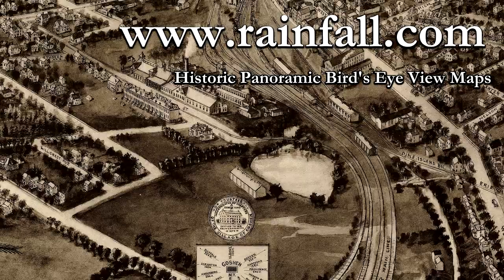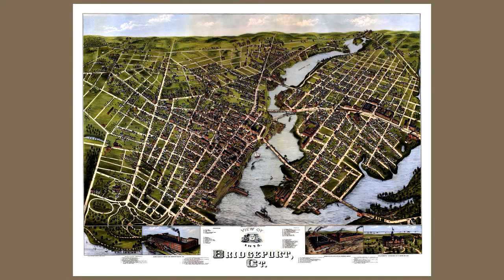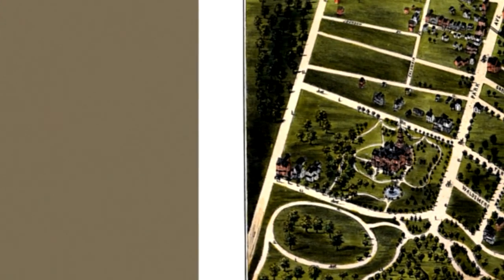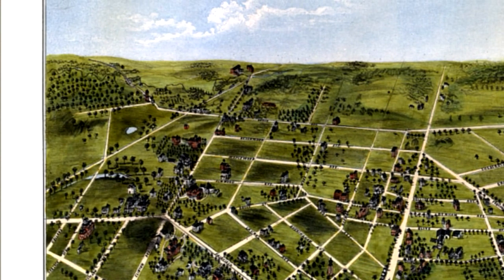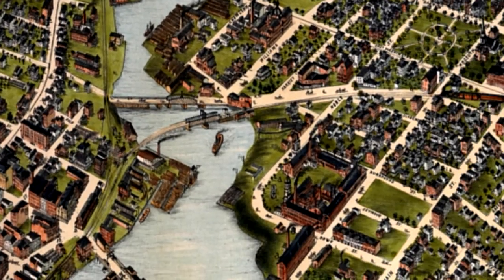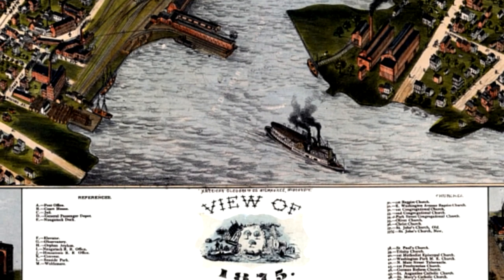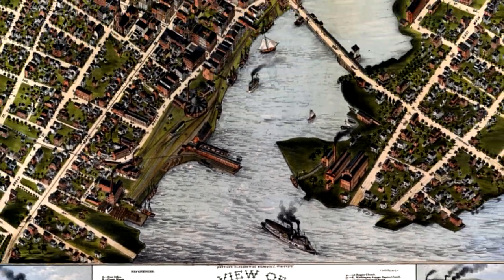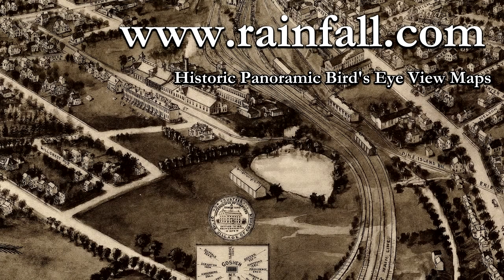Bridgeport Connecticut 1875 Panoramic Bird's Eye View Map 7435